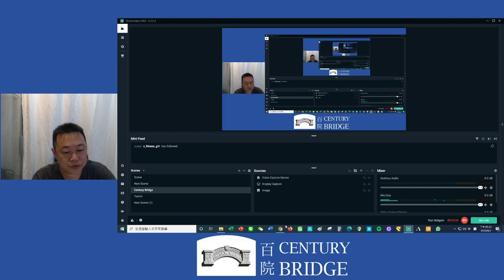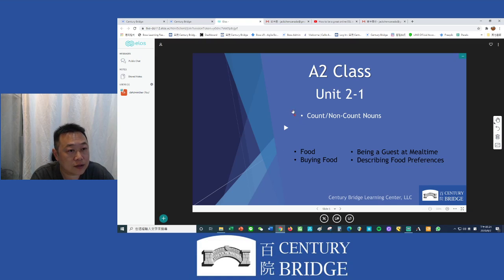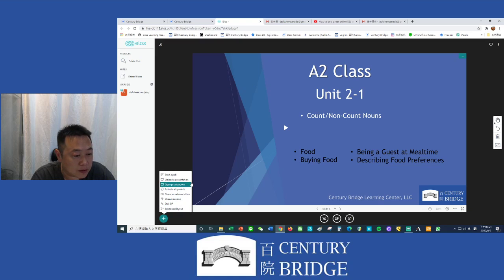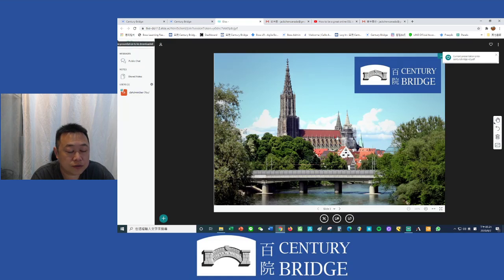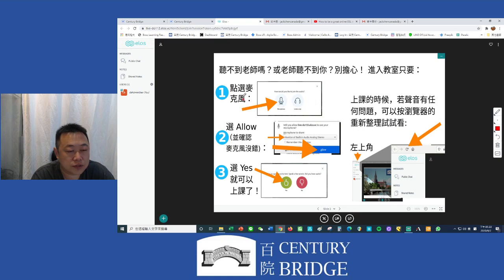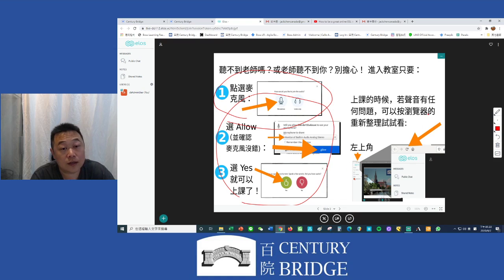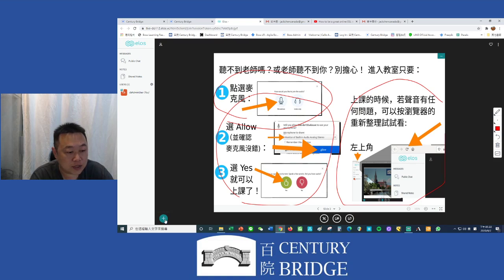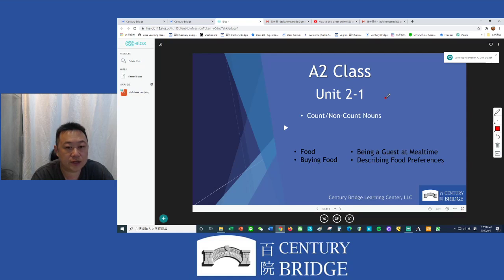Slide Instruction for Students to turn on audios